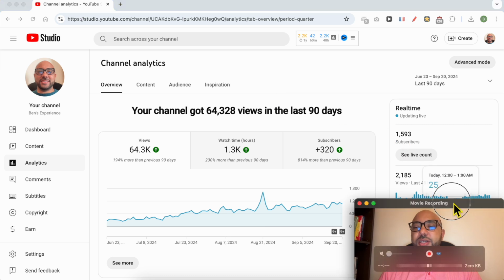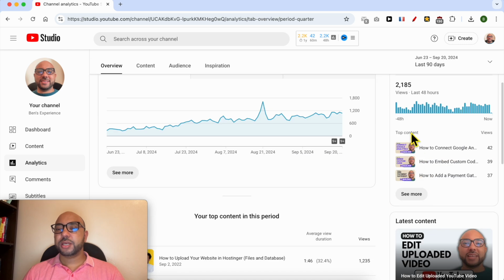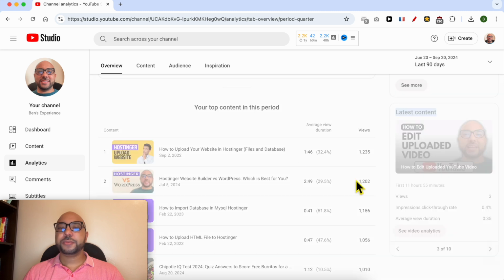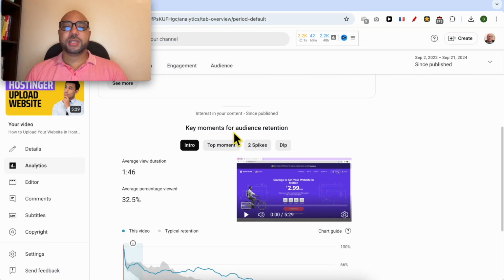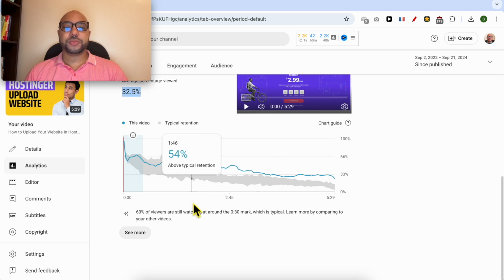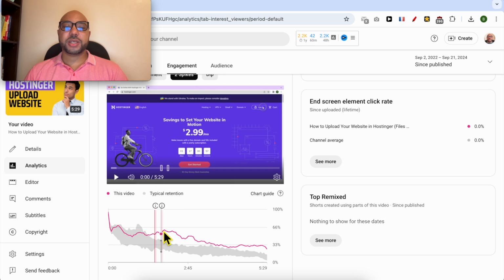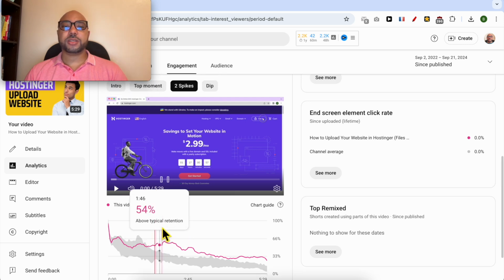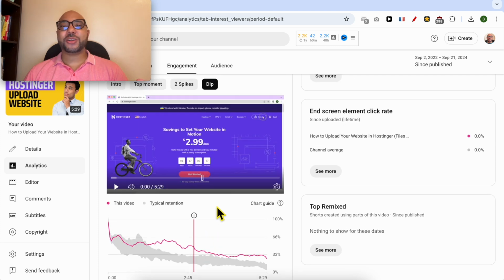How to Monitor Your YouTube Channel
In this video, I will show you how to monitor your YouTube channel effectively. Learning how to monitor your YouTube channel is crucial for understanding your audience and improving your content. By accessing the YouTube Studio dashboard, you can see detailed analytics that help you monitor your YouTube channel's performance. Check the progress of your views, watch time, and subscriber growth over different time periods. You can also monitor your YouTube channel comments and see the performance of your latest content. Discover how to check individual video performance and key moments for audience retention. Don't miss out on these essential tips on how to monitor your YouTube channel and optimize your content.